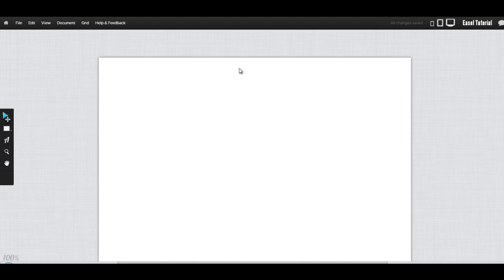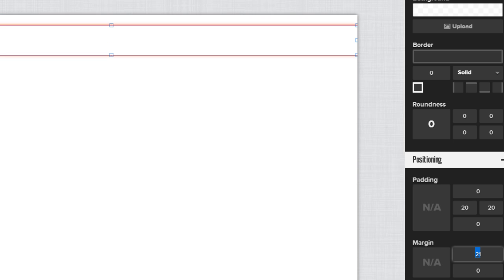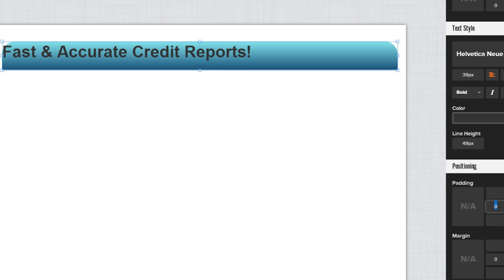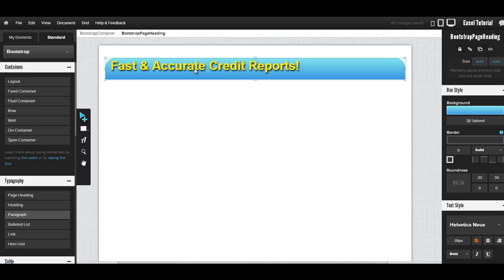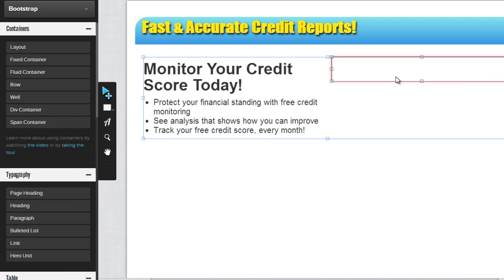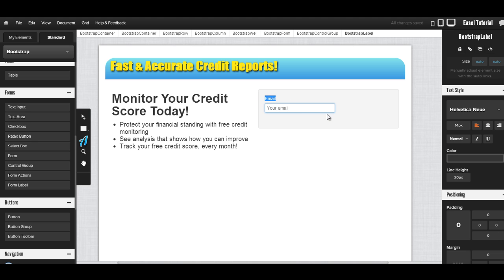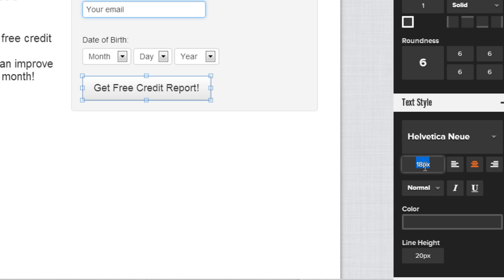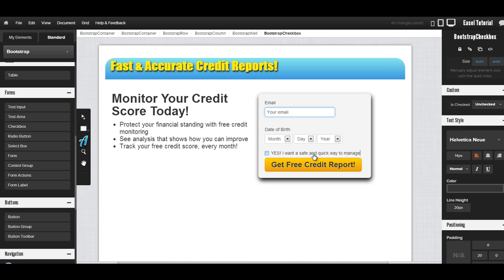Using Easel to Create Landing Pages With Ease!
In this video tutorial, we show you how you can create landing pages with little to no coding experience using Easel's free, in-browser web-design app in less than 15 Minutes